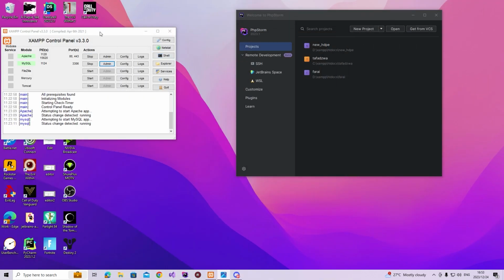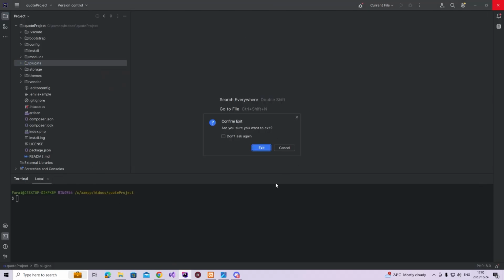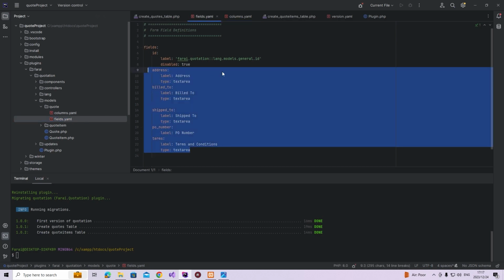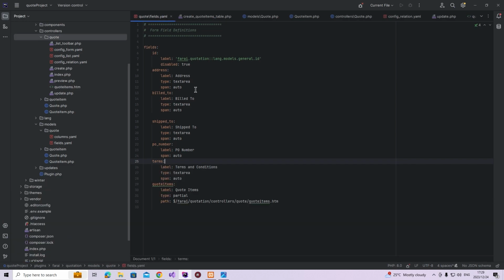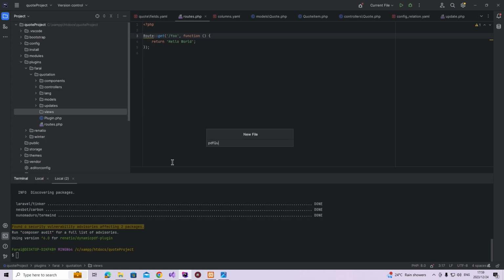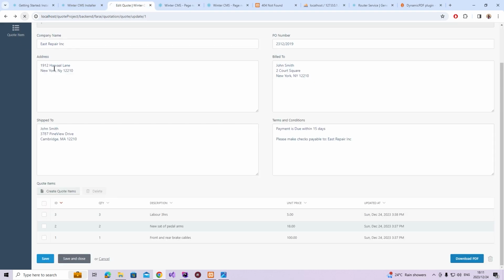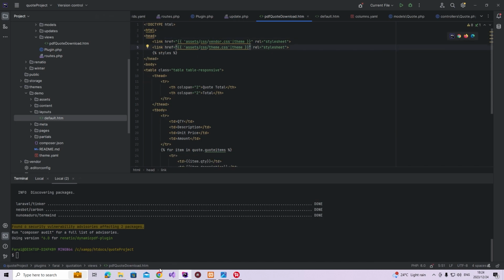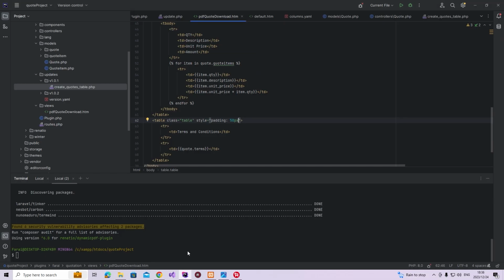Coding Challange! Create a QUOTATION FEATURE using Winter CMS!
Hi, gang! Merry Christmas! In this video, we're going to be doing something a little more fun! I'm going to be creating a quotation feature using the latest version of Winter CMS in under one and a half hour. A user will be able to create a quote and download a pdf file all from one place! Enjoy!